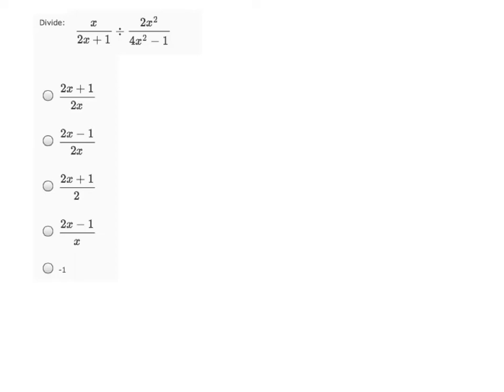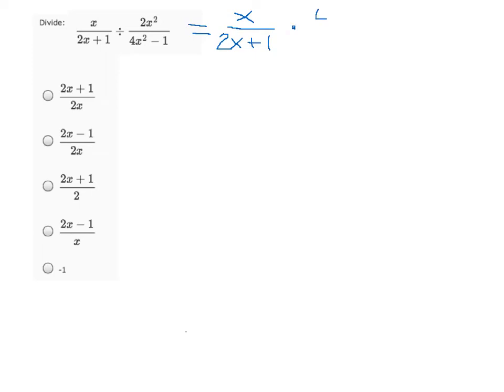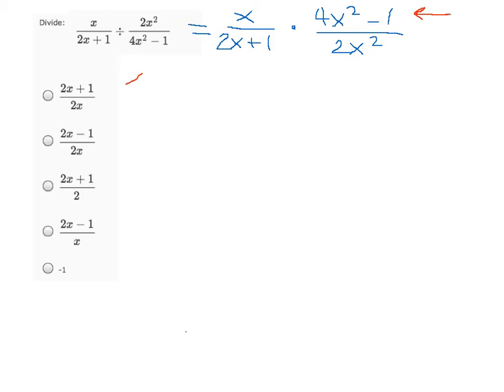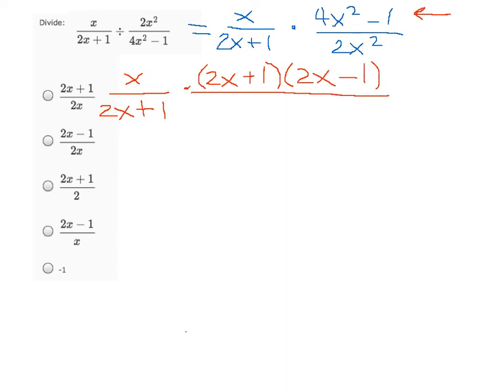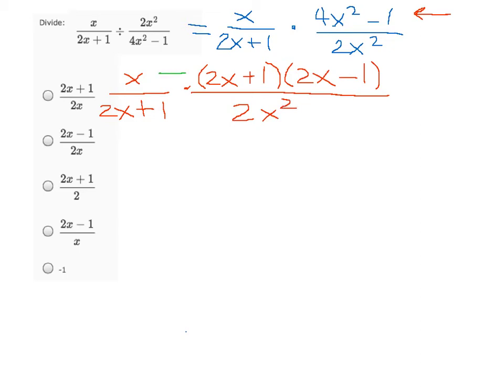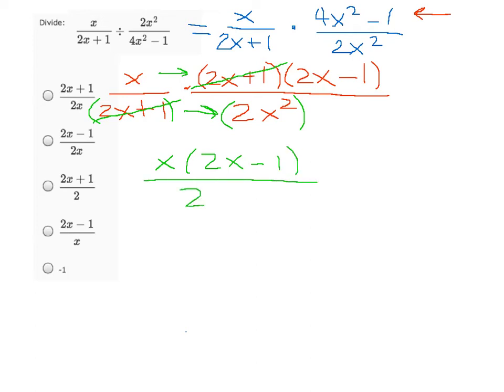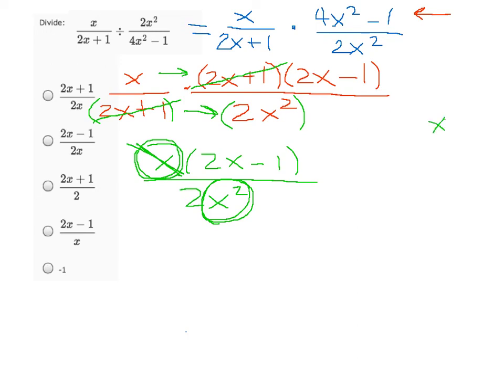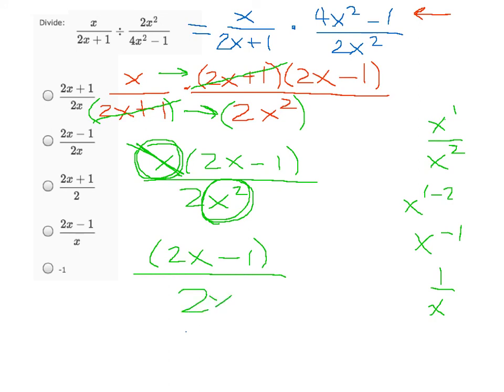Rational expressions 7